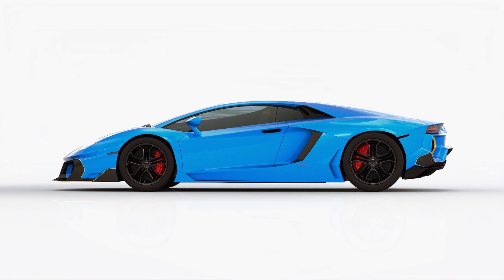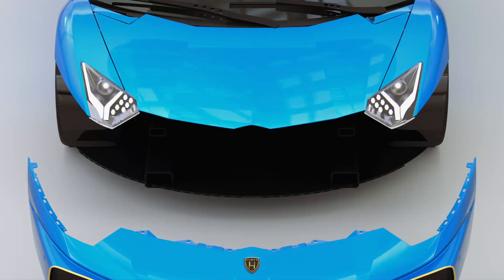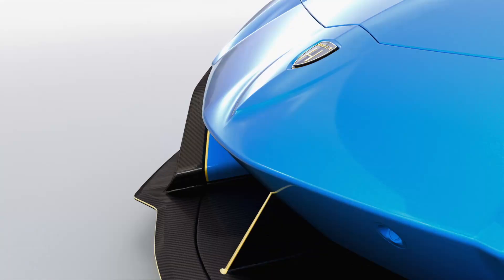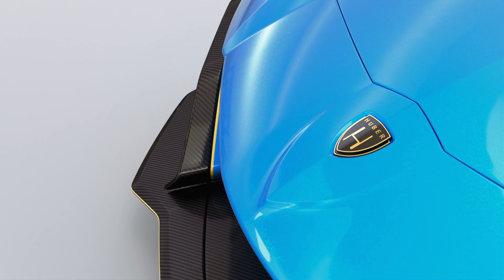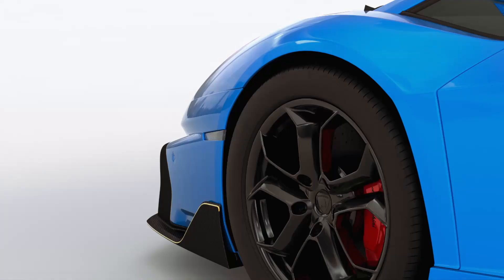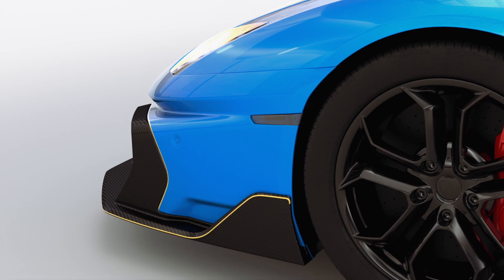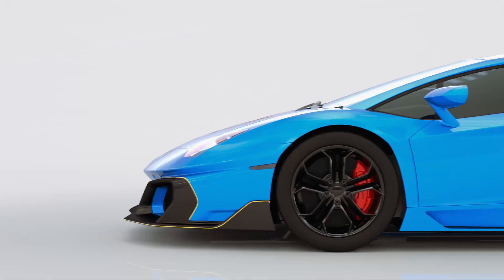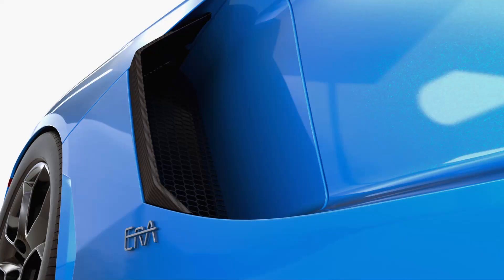Huber pays homage to the Lamborghini Aventador and reveals the ERA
Huber is a bespoke coach builder based in the United Arab Emirates with an international audience of super car owners who seek excellence and world class quality when it comes to refining their vehicles.

Entitled ‘Era’ to mark ten years of the Lamborghini Aventador, and to pay homage to the end of its production, the team have focused on creating a new kind of aero package that pays homage to the original Aventador DNA. The Huber Era aspires to usher in a new way that automotive design thinks about the aftermarket.

The brand will be honouring the end of the Lamborghini Aventador production with a facelift of this Italian supercar, showcased through the publication of thirteen images and one video.

Spearheaded by founder Sean-Peter Huber and a team of passionate designers who share a common vision and journey that goes back to their university days as students of automotive design. This new generation of designers are driven by the common understanding that the aftermarket can apply new aesthetic elements and functionalities to the techniques of OEM design studios to create a new, improved rendition on some of the world’s most revered super cars.

The unique design endeavour by the Dubai-based company replaces the front and rear bumpers with an entirely new design in carbon fibre, and an optional carbon fibre bonnet for customers and distributors worldwide. Additionally, the parts will be available in exposed carbon fibre in various hues.

Huber notes, “While we might be the new kid on the block, we feel that when designing new aero packages for a car, you have to consider both a clean sheet of paper and the North Star of its pre-existing DNA as your guide.”

Huber’s founding mission was to give rise to one-off designs, over the years, the company has developed and evolved a diverse design collection ready for production. The team aims to get many of these designs on the road, and, as Huber explains, “the ERA is just the beginning of a range of designs we wish to bring to fruition”.

The car they have been working on needs no introduction: “The Aventador has a large following, and many aftermarket players have added their visions to this car. Expectations are high, so we knew to take our time to get it right; and we’ve enjoyed the journey."

The brand is on a mission to build a new community of collectors and car enthusiasts. Their passion for car design has put them in uncharted territory that has the potential to open the automotive design world up to a new way of thinking about the aftermarket.

The fully funded project is independent of Lamborghini and production is complete with first bumper units already promised to selected collectors who have been supporting Huber’s vision from the start. Huber is excited to debut the ERA and is open to partnerships worldwide.

Conceptual Design: JNK Design works
Media Credits:
Sound & Music: ProdbyMeadow
Video Animation: Ninc Media